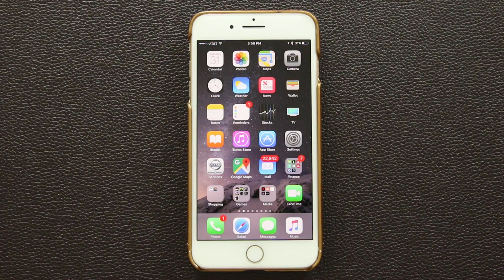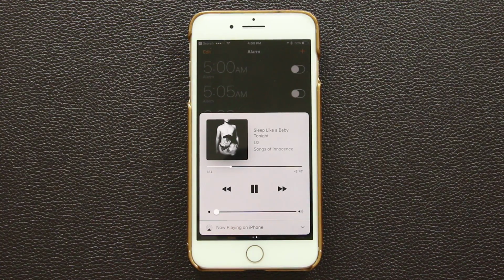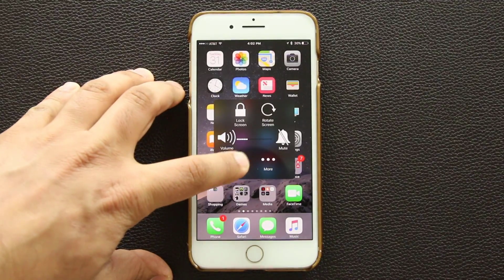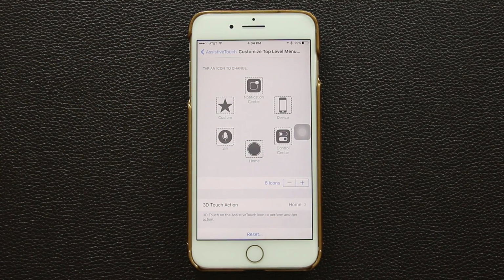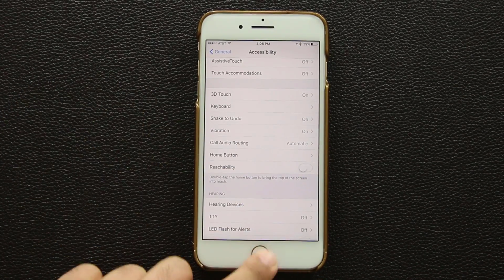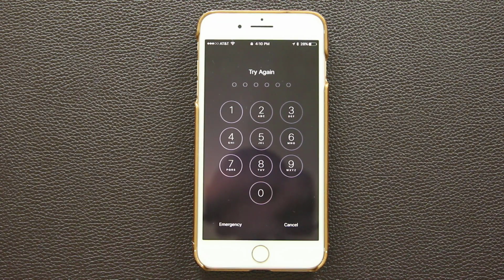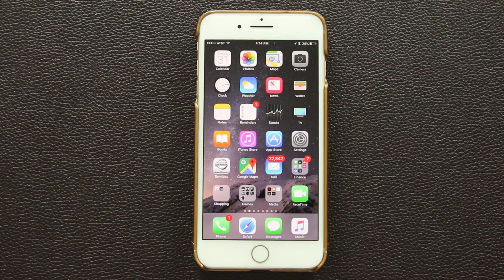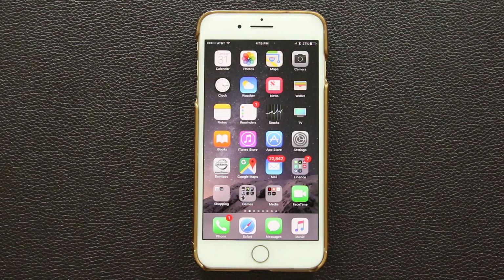5 Amazing iPhone 7 Plus Tips & Tricks You Aren't Using (2)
In this video saki will share 5 amazing and useful tips and tricks that you aren't using. Learn these tips and tricks for your iPhone to enchance your experience.